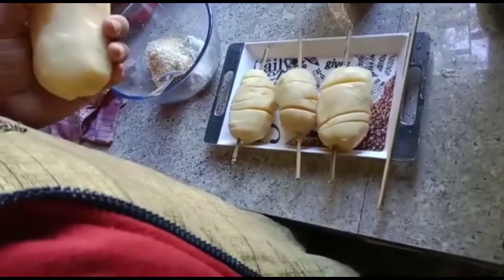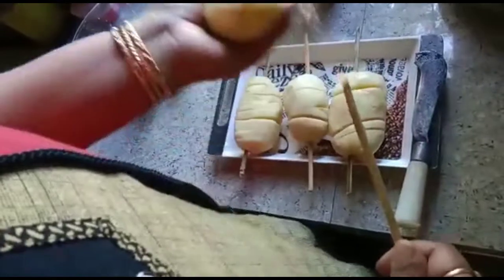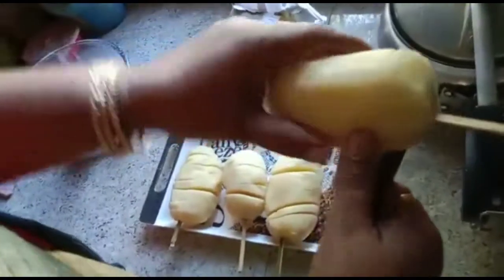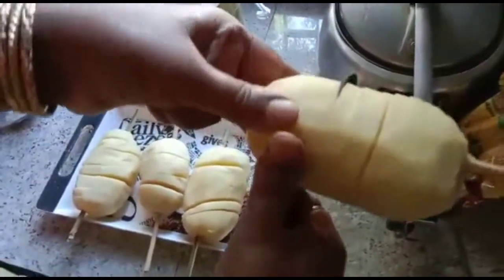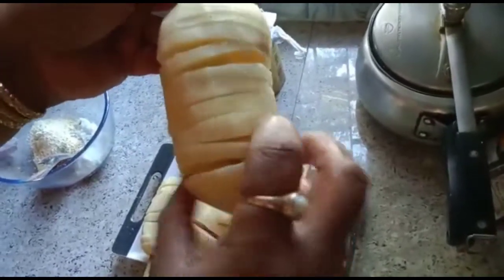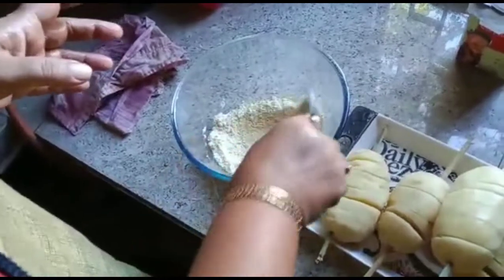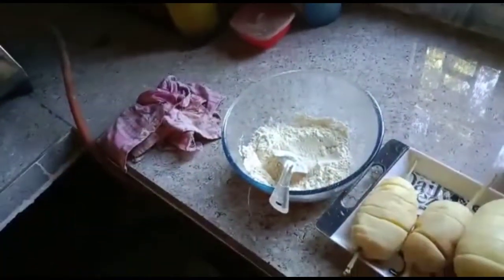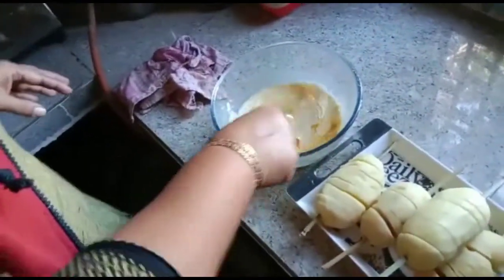Potato twister recipe very easy